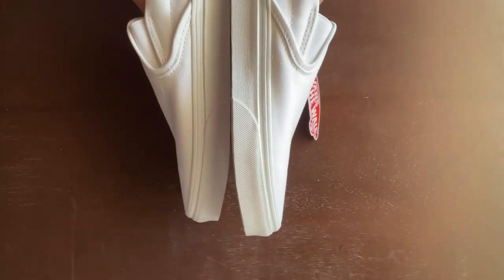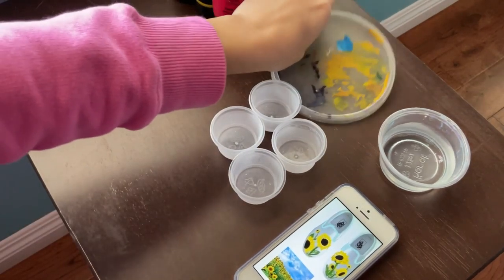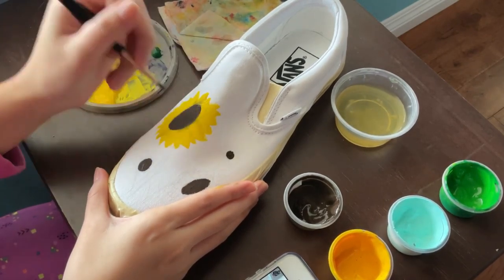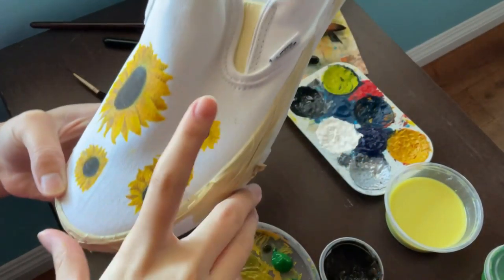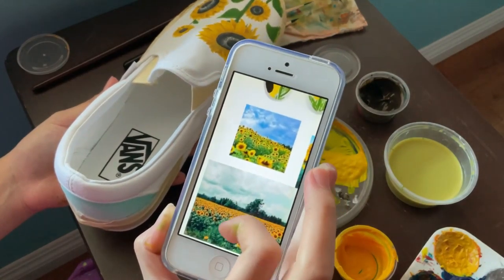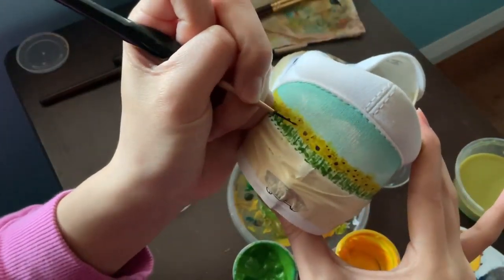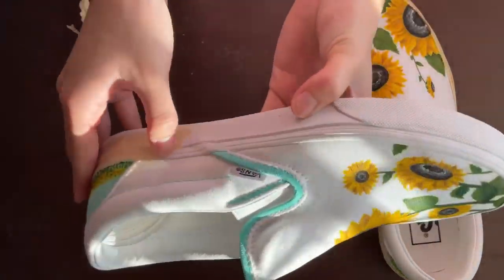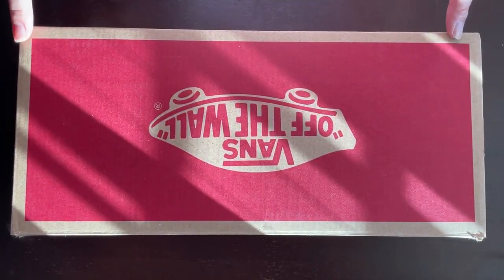Painting on Shoes!!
This was my first time paint on shoes, and I thought it was a great experience. I painted these shoes for my cousin’s birthday, which explains the sunflower theme.

Supplies✏️
Paint: Liquitex BASICS 6 Tube Acrylic Paint Set (Primary Colors)
Pencil
Tape
Fabric medium: Liquitex fabric medium
Mixing device: palate knife
Paper towels